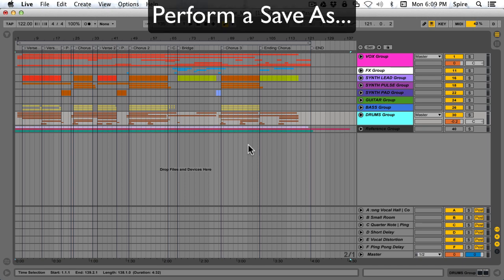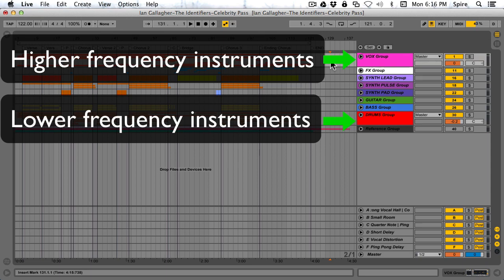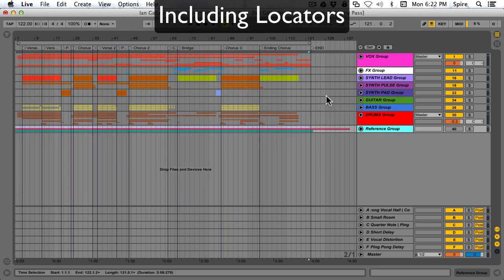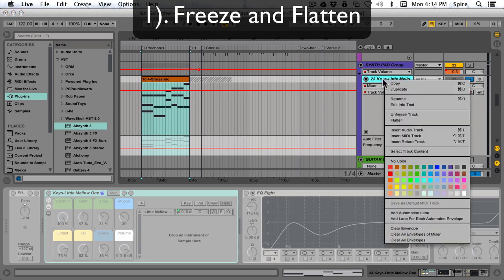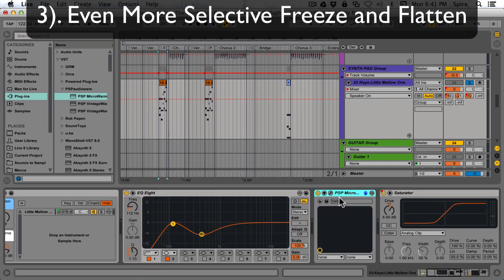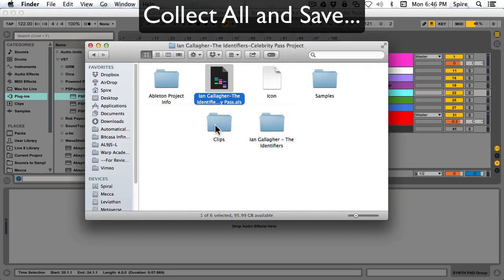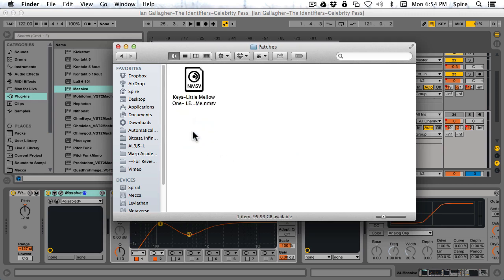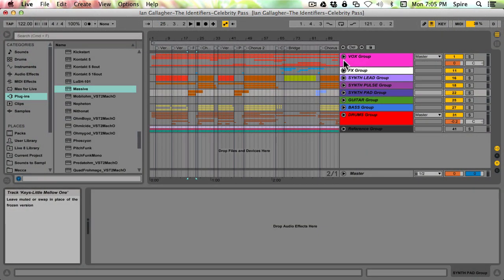How To Prepare Your Set For Sharing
At some point you will want to share a Live Project with someone else - be it for mix down help, a remix, or perhaps for a Warp Academy class! Whatever the reason, this video will walk you through our process of preparing your Set for sharing.